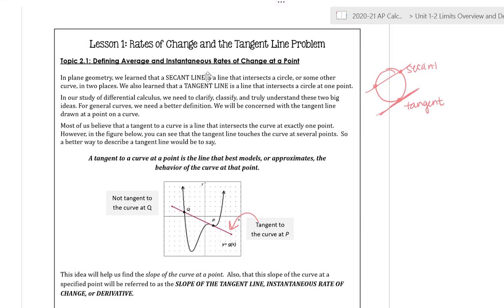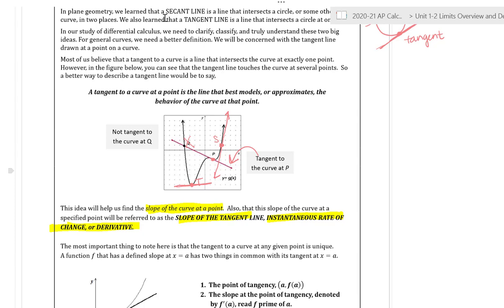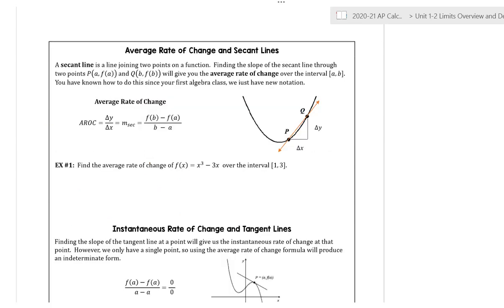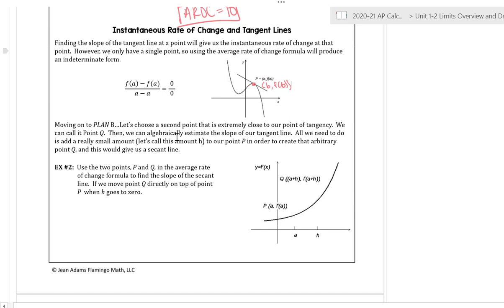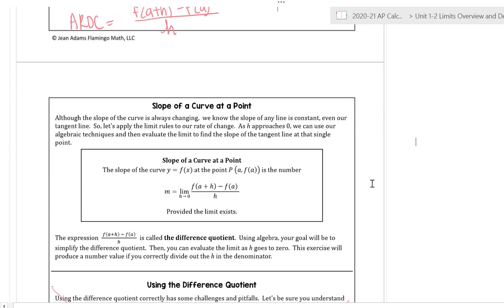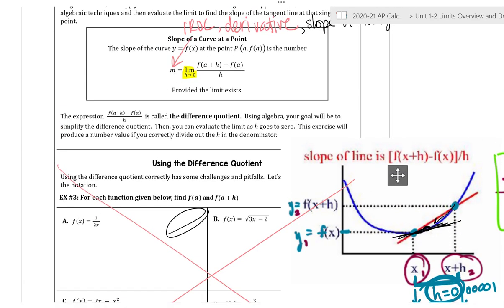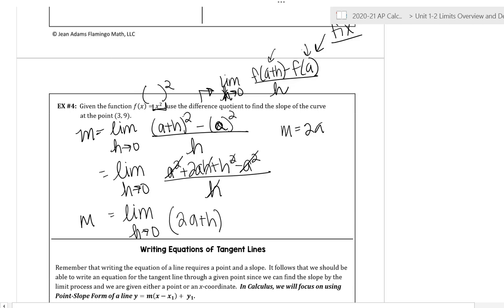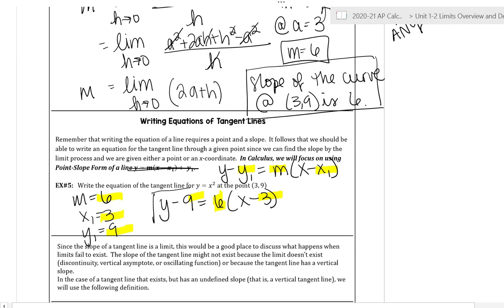2 1 Defining Average and Instantaneous ROC